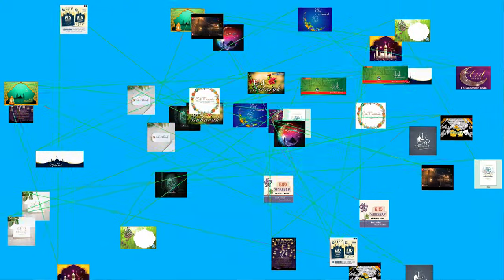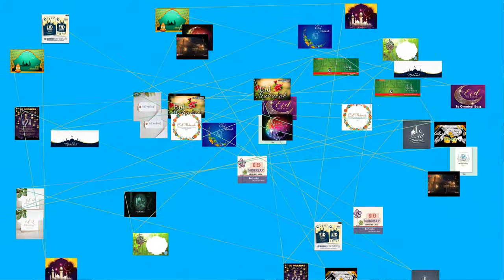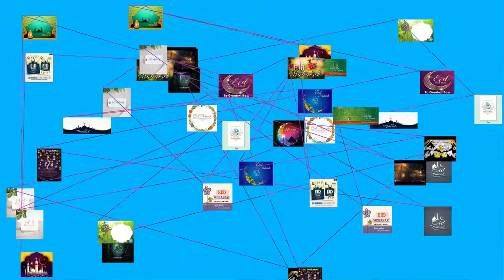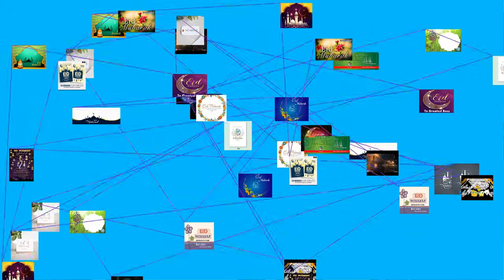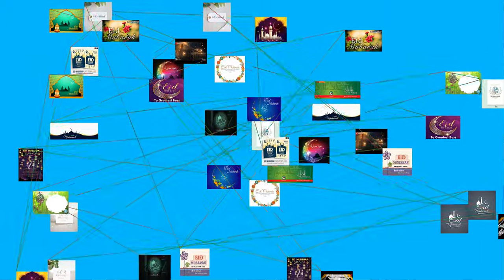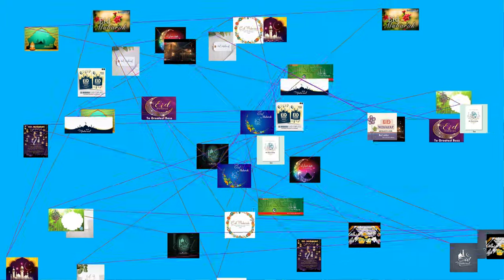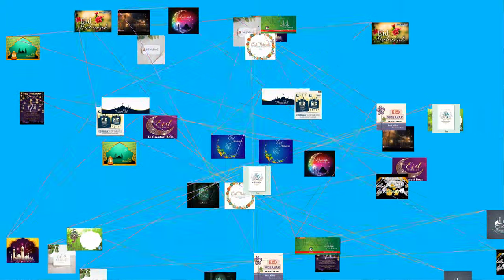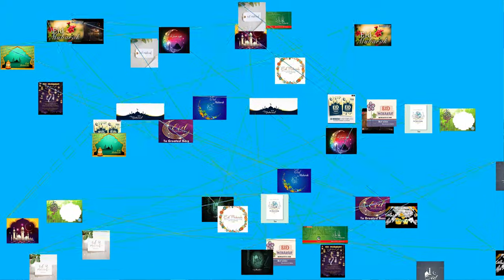Eid Mubarak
or (Arabic : ??? ? ?) is an Arabic term that means “Blessed Feast”. The term is used by Arab Muslims, as well as Muslims all over the world. Internationally Muslims use it as a greeting for use on the festivals of Eid al-Adha and Eid al-Fitr. Eid means "Feast", and Mubarak (derived from the Semitic root B-R-K) means "Blessed". In the social sense, people usually celebrate Eid al-Fitr after Ramadan and Eid-al-Adha in the month of Dhul Hijjah (the 12th and final Islamic month). Some state that this exchange of greetings is a cultural tradition and not part of any religious obligation. In 2019, Eid al-Fitr falls on June 4–5 and Eid al-Adha on August 11.
Regional variations
Throughout the Muslim world there are numerous other greetings for Eid ul-Adha and Eid ul-Fitr. The companions of the Prophet Mohammad used to say to each other in Arabic when they met on Eid ul-Fitr: Taqabbalallahu minna wa minkum (which means " God accept from us and you "). Throughout the Muslim world, variations in Eid greetings exist.
Arab world
Arab Muslims use the term Eid Mubarak, and have a number of other ways to say happy holiday. Some Arabs also add "kul 'am wantum bikhair" (?? ??? ? ? ?), which means "May you be well with every passing year."
Bosnia &amp; Herzegovina
Bosnian Muslims also commonly say "Bajram Serif mubarek olsun"; the response is "Allah razi olsun". Another common Eid greeting by Bosnian Muslims is "Bajram barecula".
Serbia
In Serbia, Muslims usually celebrate by saying "Bajram Serif Mumbarek Olsun" to which the other replies with "Allah Razi Olsun"
Philippines
In the Philippines, it is recognized as a legal holiday, though the greeting of Eid Mubarak has gained traction only recently.
Turkey
In Turkey, Turks wish each other happy holidays with Turkish phrases including: "Bayram?n?z kutlu olsun" ("May your holiday be happy"), "Iyi Bayramlar" ("Good Holidays"), and "Bayram?n?z mubarek olsun" ("May your holiday be blessed").
South Asia
In India, Pakistan and Bangladesh, Eid Mubarak wishes are very common and often accompanied by hugging three times after the Salat al Eid.
Pakistan
Pashto speakers (mainly Pashtun people from Khyber Pakhtunkhwa province and eastern Afghanistan) also use the Eid greeting " May your festival be blessed " (Pashto : ? ?? ? ?? ?&nbsp;; akhtar de nekmregha sha). Balochi speakers (mainly Baloch people from Balochistan province and Iran 's Sistan and Baluchestan Province) also use the Eid greeting " May your Eid be blessed " (??? ?? ? ?? &nbsp;; aied tara mubarak ba). Brahui speakers may also use the Eid greeting " Have a blessed Eid " (??? ?? ? ? &nbsp;; aied ne mubarak mare).
Bangladesh
Many Bangladeshis may also use the Eid greeting, " Eid's Greetings " (? ? ; Eider Shubhechchha).
West Africa
The Hausa language, originally from Northern Nigeria, is widely spoken among Muslims in West Africa. Their equivalent Eid greetings in Hausa is "Barka da Sallah", which translates to "blessed Eid prayers".
Ghana
"Ni ti yuum' palli" is the Eid greeting among Dagbanli and Kusaase speakers in Ghana. It means "Happy new Eid season". The Hausa greeting "Barka da Sallah" is also commonly used during the period.
Southeast Asia
Muslims in countries such as Indonesia and the Malay language -speaking populations of Malaysia, Brunei, and Singapore use the expression "Selamat Hari Raya" or "Selamat Idul Fitri" (Indonesian) or "Salam Aidilfitri" (Malay). This expression is usually accompanied by the popular expression "Minal Aidin wal Faizin", an Arab sentence meaning "May we be sacred one more time and succeed in our fasting". The expression is not recognized by people in the Arab world, although it is in the Arabic language. It is a quotation from a poem written by Shafiyuddin Al-Huli during the time Muslims ruled in Al-Andalus.
Latin America
Muslims in countries in Latin America use the expression "Feliz Eid" (Spanish).
Persian speakers
Persian-speaking Muslims use the term "eid shoma mubarak"(??? ??? ?)(happy Eid).